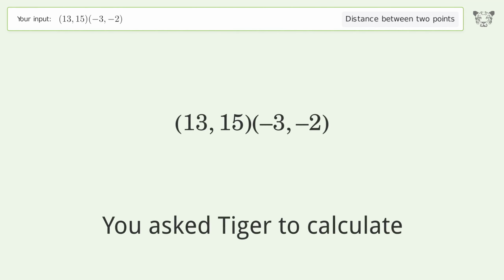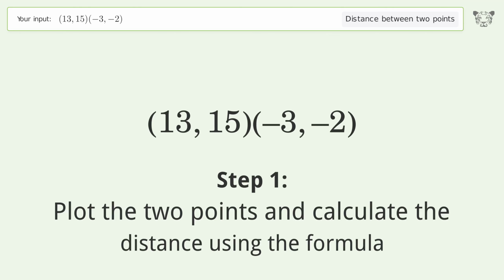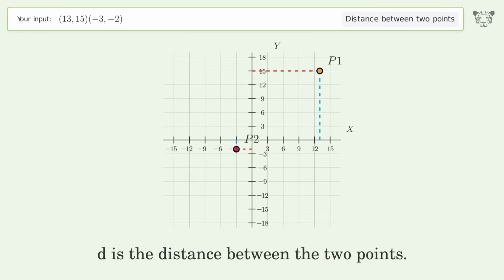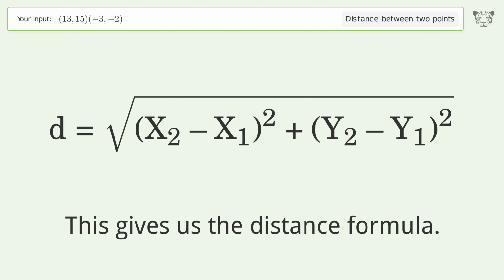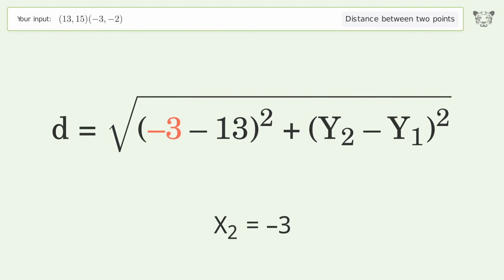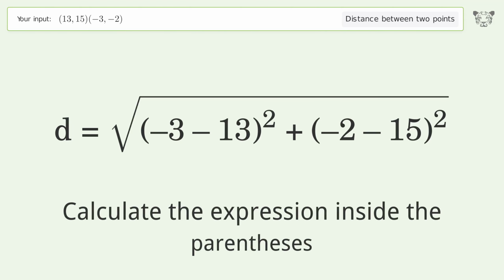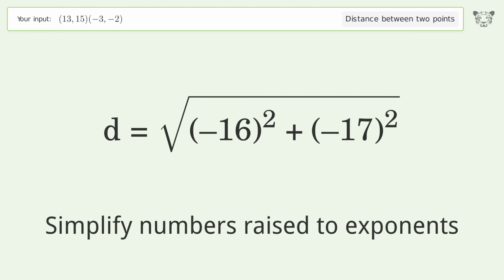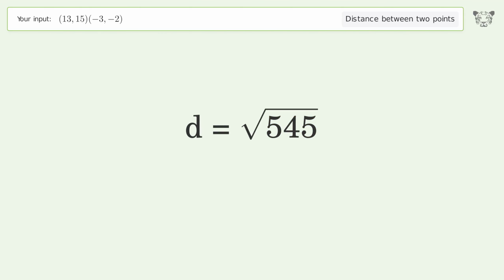Find the distance between two points p1 (13,15) and p2 (-3,-2): Step-by-Step Video Solution